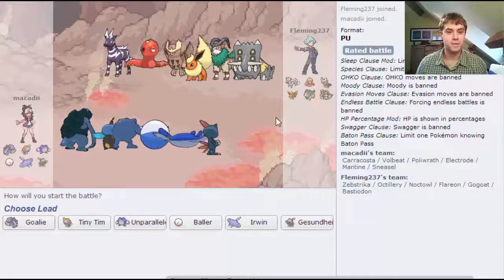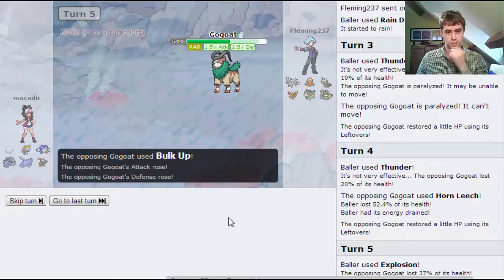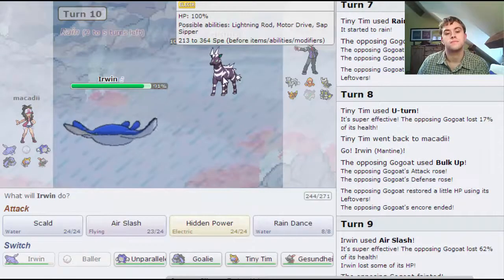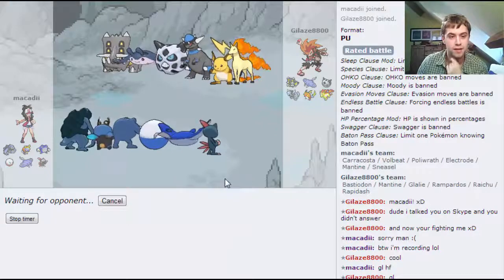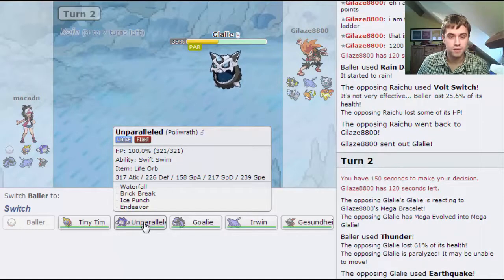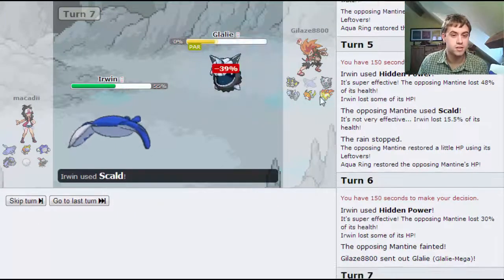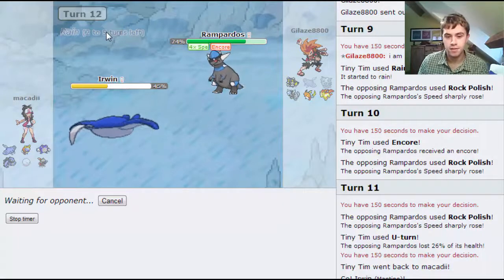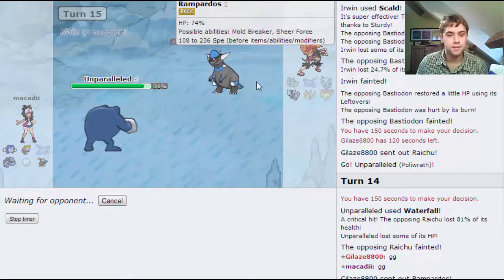Mega Glalie Is Crazy! - Awesome Rain Team (Pokemon Showdown ORAS PU Hyper Offence Rain Team)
Join me as I have a go at my first ever rain team!

This Pokemon Showdown PU team utilises rain dance in a novel way by using a suicide electrode lead as well as a prankster rain dance setter to set up the rain. The rest of the pokemon are sweepers that take advantage of the rain to sweep, either through boosted moves of by their abilities. This approach to teambuilding allows a hyper offensive tactic to be taken to destroy the opponent’s team before the rain stops.

Goalie (Carracosta) @ Damp Rock
Ability: Sturdy
Shiny: Yes
EVs: 236 HP / 252 Atk / 20 Spe
Adamant Nature
- Stone Edge
- Rain Dance
- Aqua Jet
- Stealth Rock

Tiny Tim (Volbeat) @ Damp Rock
Ability: Prankster
Shiny: Yes
EVs: 248 HP / 252 Def / 8 SpD
Relaxed Nature
IVs: 0 Spe
- Rain Dance
- U-turn
- Encore
- Thunder Wave

Unparalleled (Poliwrath) @ Life Orb
Adamant Nature
- Waterfall
- Brick Break
- Ice Punch
- Endeavor

Baller (Electrode) @ Focus Sash
Ability: Soundproof
Shiny: Yes
EVs: 192 HP / 252 SpA / 64 Spe
Naive Nature
- Thunder
- Taunt
- Explosion
- Rain Dance

Irwin (Mantine) @ Life Orb
Ability: Swift Swim
Shiny: Yes
EVs: 252 SpA / 4 SpD / 252 Spe
Modest Nature
- Scald
- Air Slash
- Hidden Power [Electric]
- Rain Dance

Gesundheit (Sneasel) @ Life Orb
Jolly Nature
- Knock Off
- Ice Punch
- Low Kick
- Ice Shard

Channel art by my good friend Imo